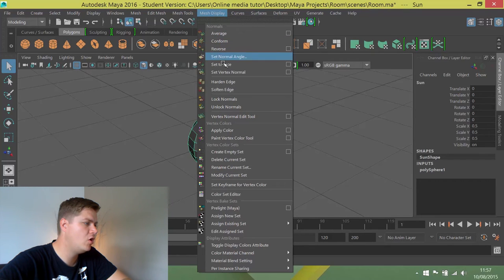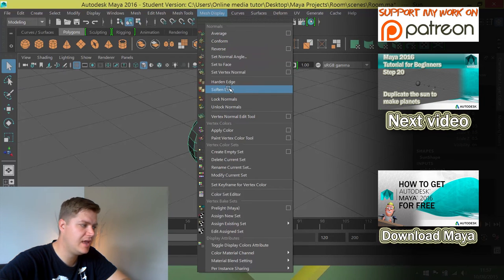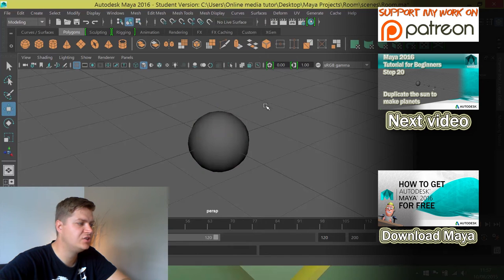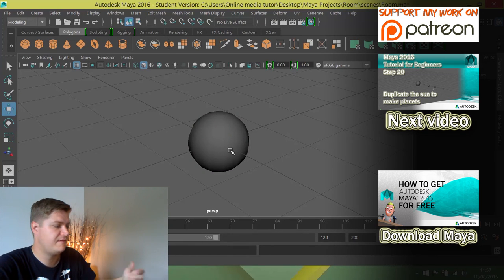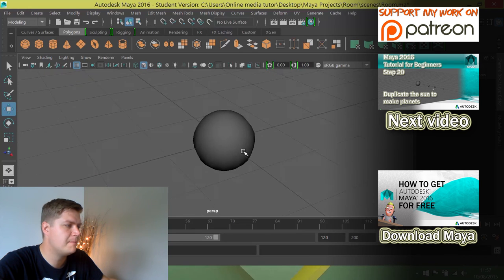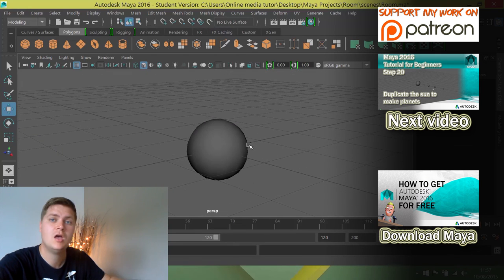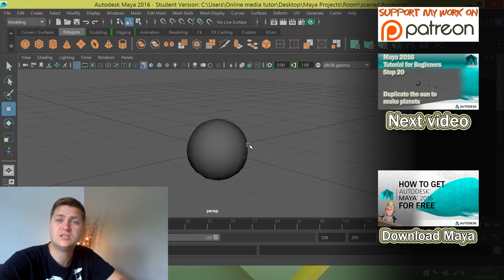#19 Make models look smoother using soften edge in Maya 2016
In this step of my Maya 2016 tutorial I'll show you how to use soften edge to make your polygon models look smoother without adding extra geometry.